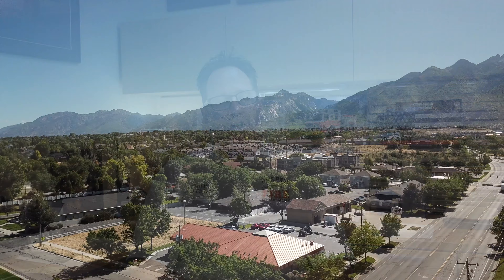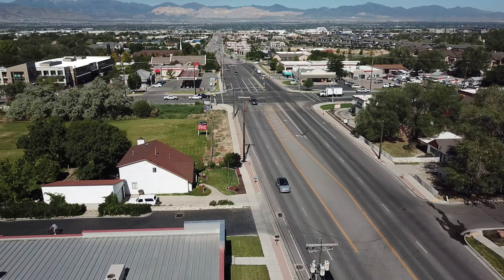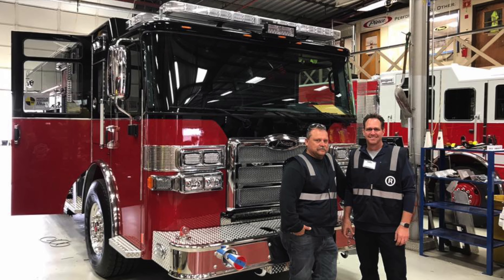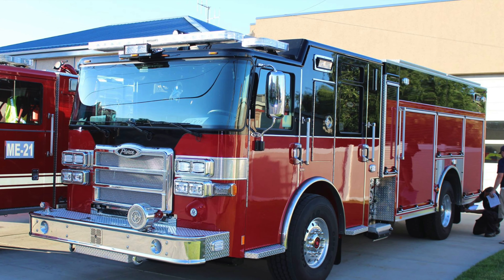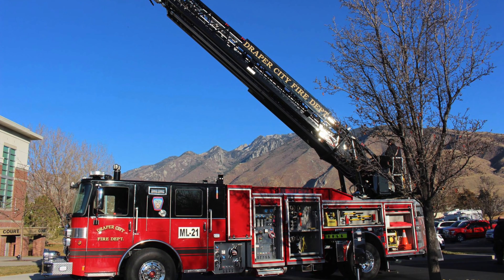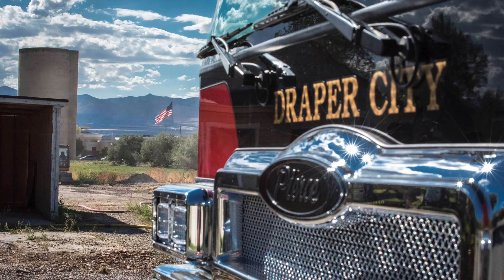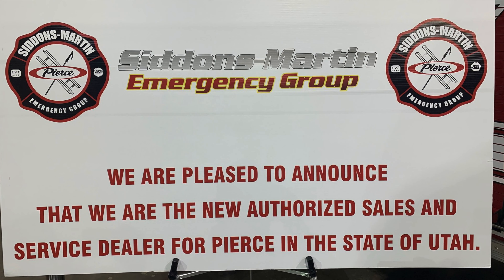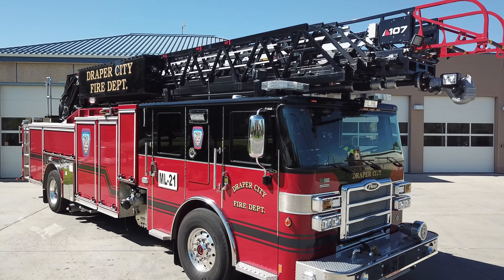Customer Spotlight: Draper City (UT) Fire Department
When Chief Clint Smith was tasked with starting a fire department from the ground up, he had a list of requirements for his new apparatus: reliability, ease of purchase, and serviceability. After looking at his options, it became clear that Pierce Manufacturing exceeded his department’s demands.

Three years later, Draper City, Utah Fire Department’s frontline Pierce PUC Pumper and Pierce PUC Ascendant 107’ aerial are serving the community and department very well.

Thank you Chief Smith and Draper City Fire Department for choosing Pierce Mfg. We are privileged to be your new, exclusive Pierce sales dealer and service provider. We look forward to our continued relationship with your department, and all departments across the state of Utah.